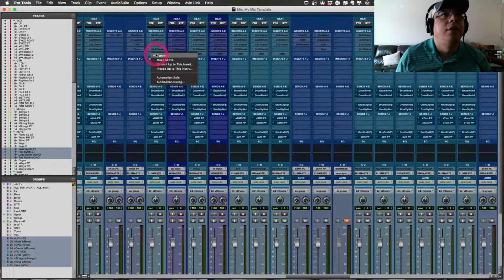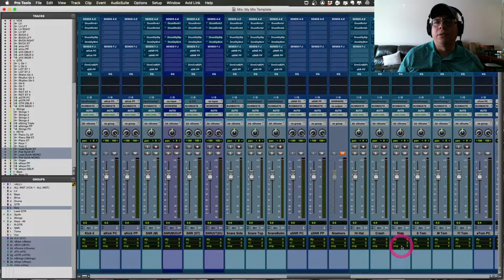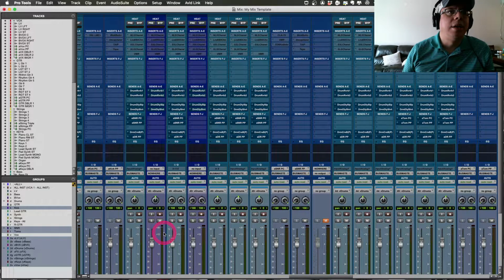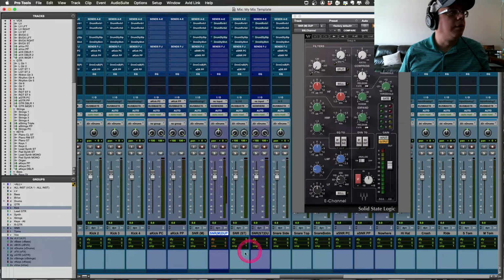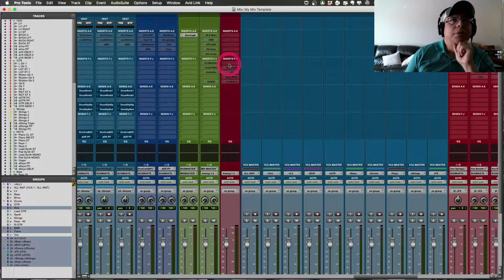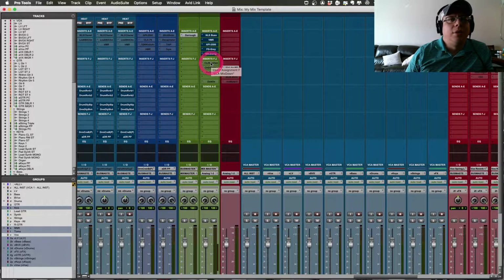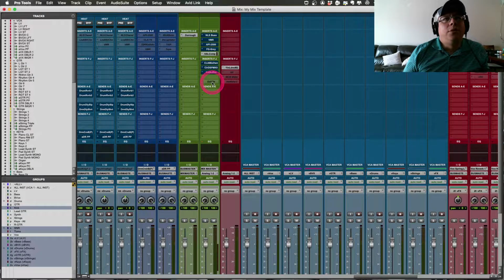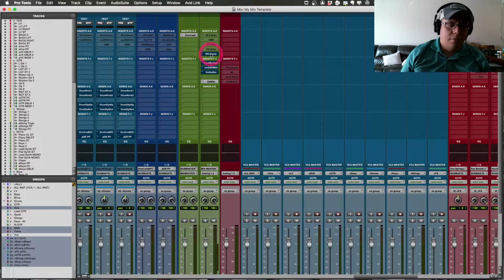2022 Mix Template - Part 3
Explanation of Drum section of mix template, and Master Buss section and plugins used.